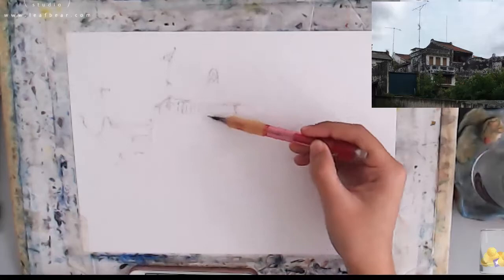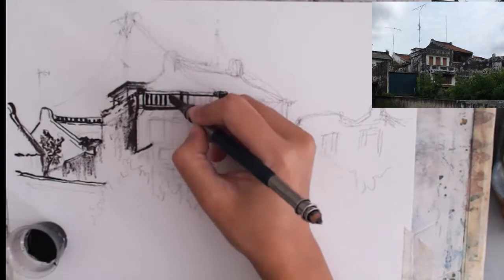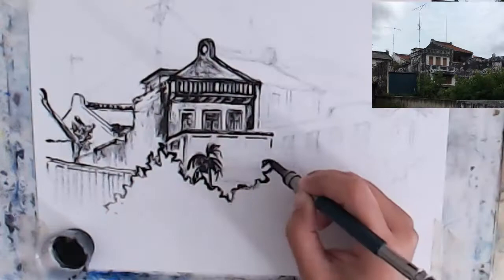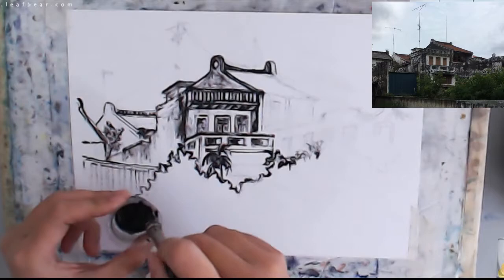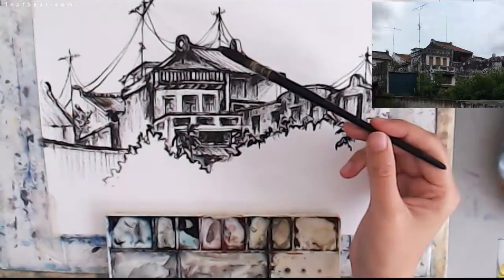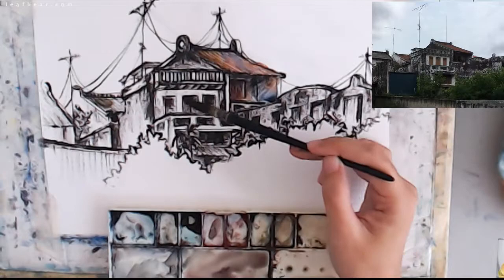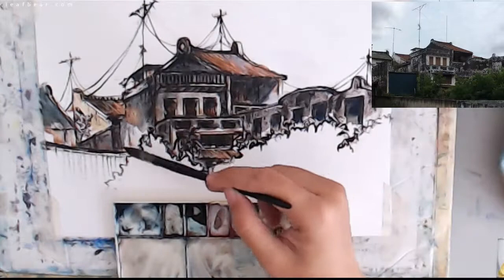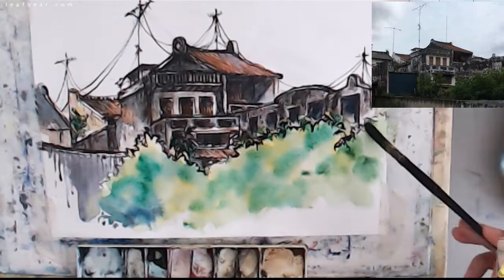How I sketched the Melaka old houses with ink, twig and watercolors (Timelapse demo with voiceover)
This timelapse demo shows howto draw with chineseink and twig, and color it with watercolors. This is my first ever voiceover video and it took me much longer than I thought.

✨* ——— a r t    m a t e r i a l s ——— * ✨
When you buy from the links below, I'd earn a small referral commission from Amazon at no extra cost to you. Your support is very much appreciated! It'd help me to keep creating art and uploading videos!]
• Holbein's Watercolors
• Winsor&Newton watercolors
• M.Graham watercolors
• daVinci 438 CosmoTop Mix B (Size 2)
• Saunders waterford coldpress watercolor paper